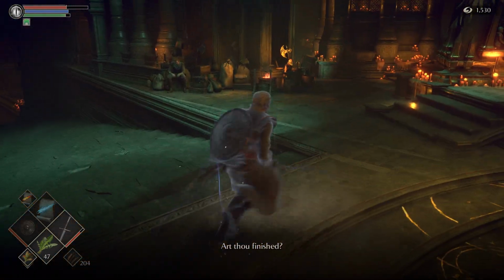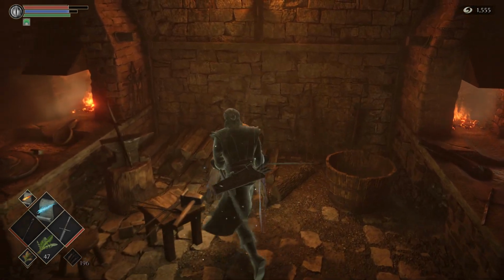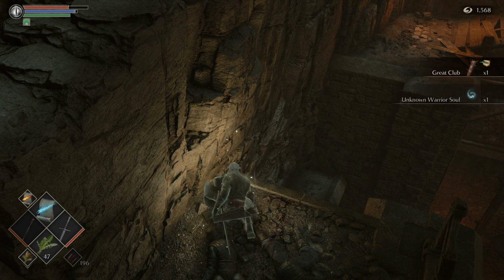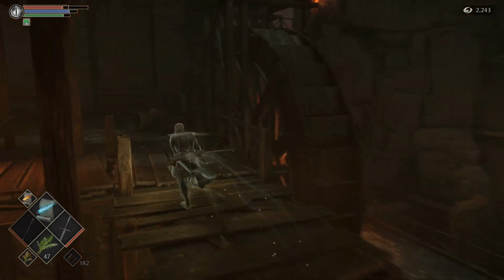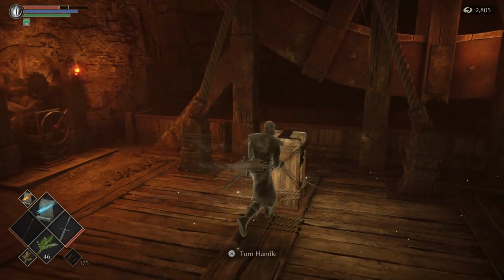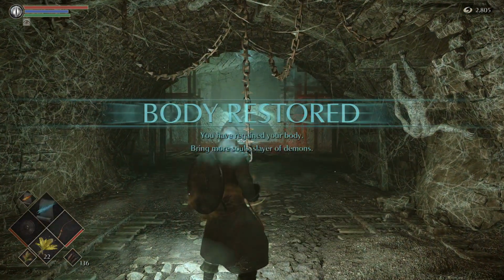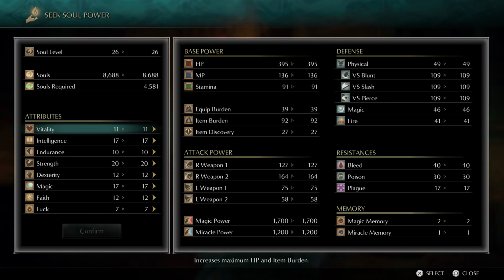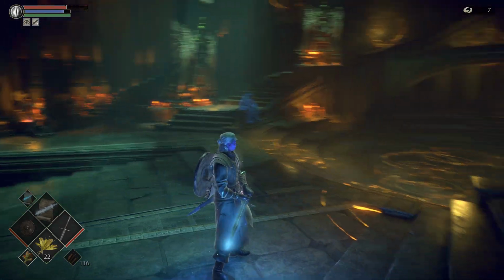Demon's Souls PS5 | Platinum Trophy Guide: Ep. 12 - Smithing Grounds (2-1) Part 2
EPISODE #12 - SMITHING GROUNDS PART 2

In this episode, I head back to level 2-1, the Smithing Grounds, at the Archstone of the Digger King, to open up the 2nd shortcut in the Smithing Grounds, and vanquish the final boss for level 2-1, the Armor Spider. In this video I show you a great strategy for defeating the Armor Spider, as well as, I show you all of the locations for any items that you can pick up. At the end of the episode, upon vanquishing the Armor Spider, I receive the Bronze Armor Spider Trophy.

I will make a note that, upon vanquishing the Armor Spider, you will receive the "Hard Demon Soul". This is one of the more useful Demon's Souls in the game. For the purpose of unlocking the "Sage's Trophy" You will need to save this Demon Soul for later. Once you have rescued both Yuria the Witch, and Sage Freke, then you can make your decision as to which magic spell you want to buy. The Hard Demon's Soul is used to purchase the magic spell "Fire Spray" from Sage Freke, or you can purchase "Ignite" from Yuria The Witch. It will take two playthrough's to acquire both spells. The "Sage's Trophy" will take 2 whole playthrough's to unlock. The Hard Demon's Soul is also used to ascend the Compound Short Bow +7 (or a variety of other weapons, listed on the wiki), into the Lava Bow, with Blacksmith Ed.

NPC's -
- Filthy Man (Merchant)
-Blacksmith Ed

Bosses -
- Armor Spider

Enemy Types -
- Scale Miner
- Dog
- Fire Lizard
- Fat Official

That's it for Episode #12. Join me in Episode #13, as I travel to level 3-1, The Prison of Hope, where I will show you how to go about slaying the Fool's Idol and obtaining all of the loot!

Also, I would love to hear your feedback. I will be posting a bunch of tutorial guides over the next year. Hope you enjoyed!